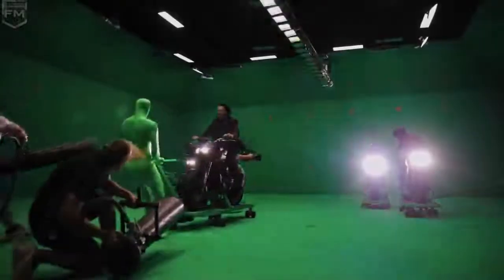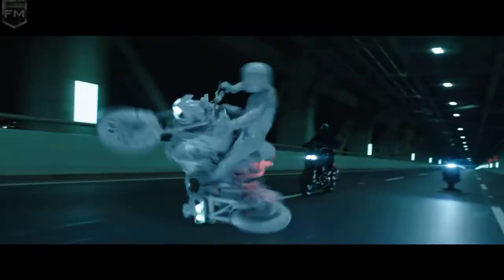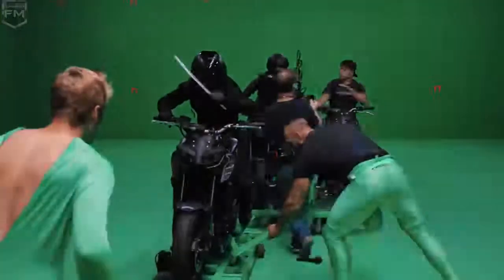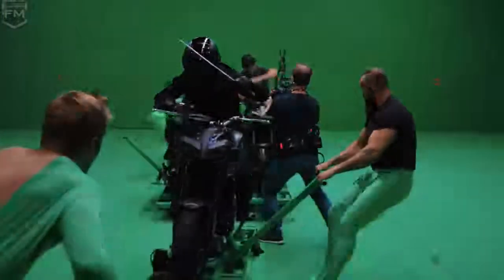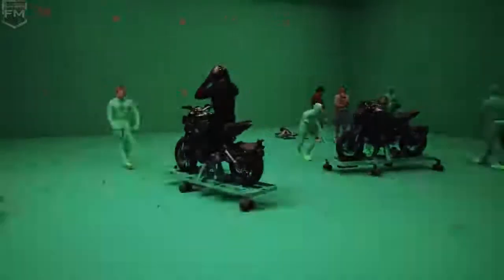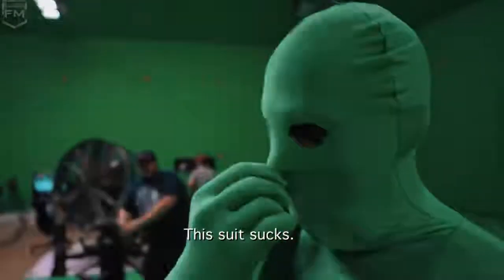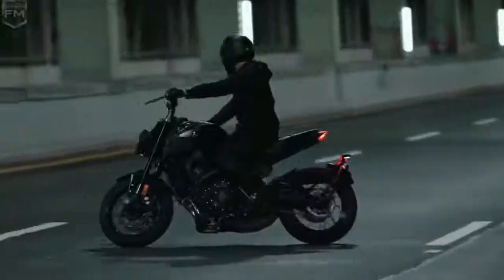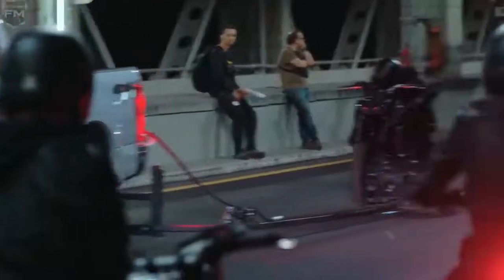'John Wick 3' Behind The Scenes Keanu Reeves Motorcycle stunts and vfx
John Wick: Chapter 3 - Parabellum (2019)
Keanu Reeves Motorcycle stunts and vfx | Behind The Scenes

Director: Chad Stahelski
Cast: Keanu Reeves (John Wick), Halle Berry (Sofia), Ian McShane (Winston), Laurence Fishburne (Bowery King), Mark Dacascos (Zero)

Storyline: In this third installment of the adrenaline-fueled action franchise, skilled assassin John Wick (Keanu Reeves) returns with a $14 million price tag on his head and an army of bounty-hunting killers on his trail. After killing a member of the shadowy international assassin's guild, the High Table, John Wick is excommunicado, but the world's most ruthless hit men and women await his every turn.